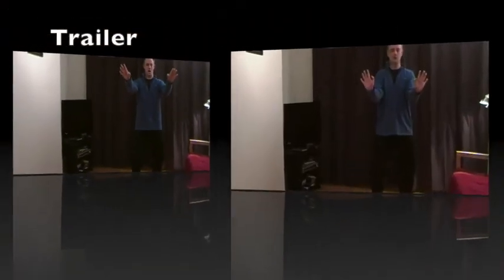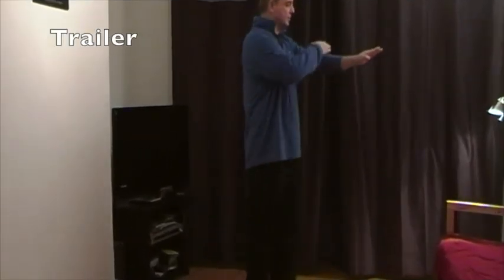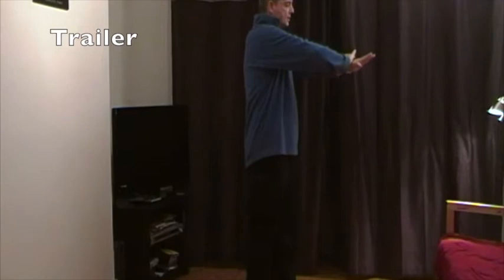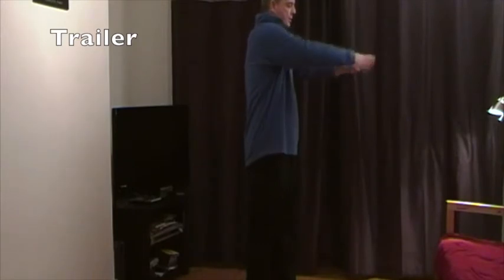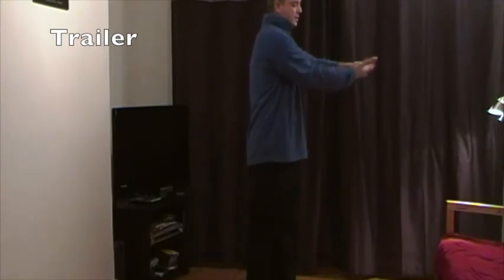TRAILER Introduction to Fujian White Crane by Paul Fretter